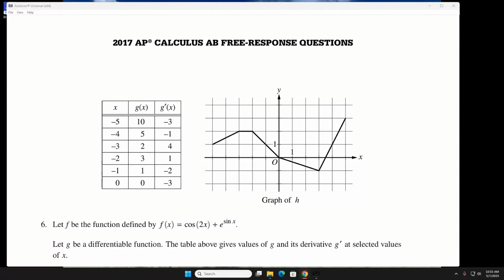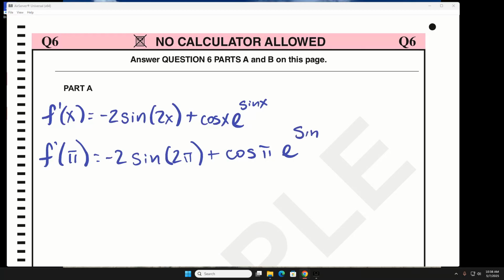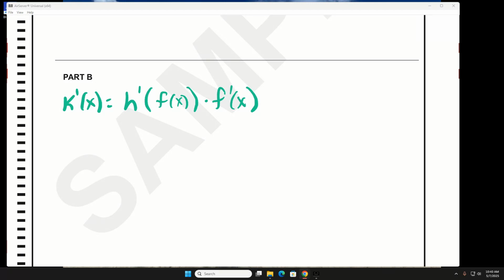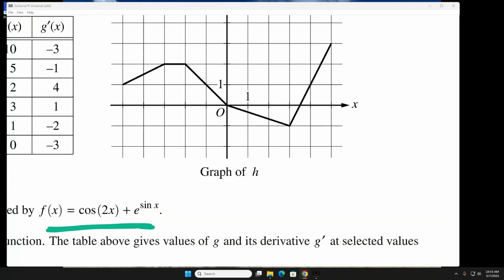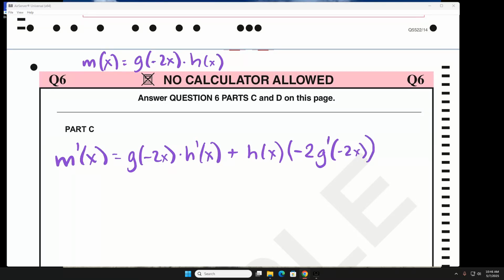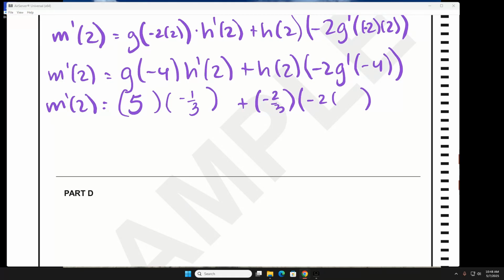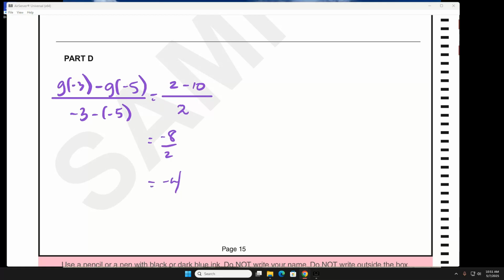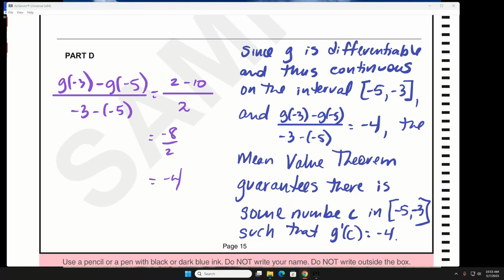Function Mash Up FRQ